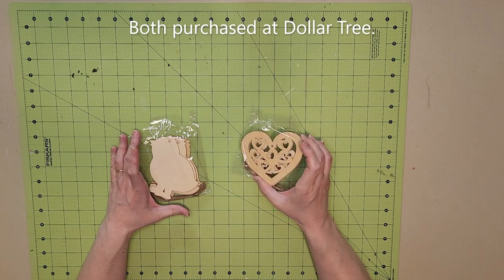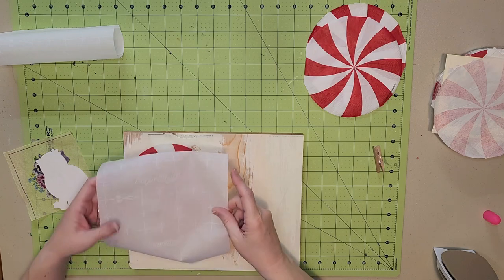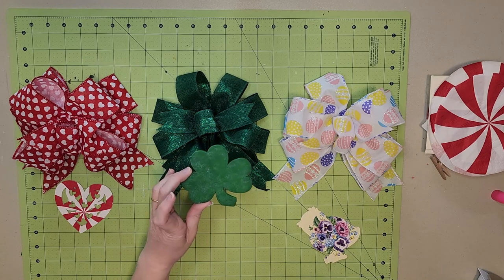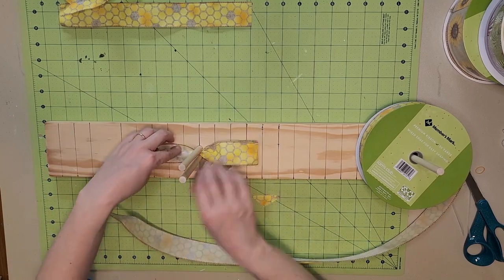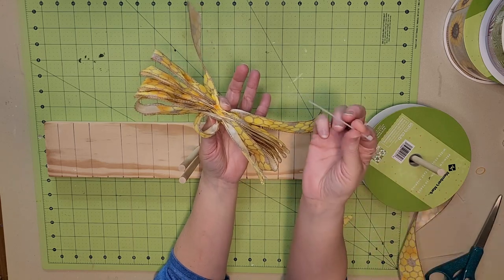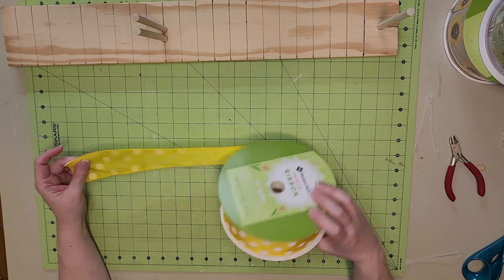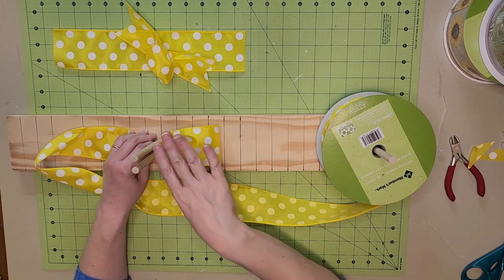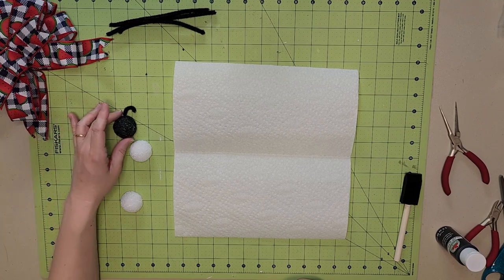Bows & Embellishments for my Seasonal Greeting Sign. February - September (January was already done)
Hello! I’m so happy you’re here to watch & craft with me. 😊

Today I'm making bows & embellishments to go with a seasonal greeting sign I created in a video, a few weeks ago. Link to the original video

I'll be decoupaging some napkins onto MDF Dollar Tree shapes using Mod Podge & the iron-on method, repurposing some plastic "trash" to make a bee & creating an ant out of styrofoam balls, a popsicle stick & pipe cleaners. 😃

Sabrina - DIYing to Craft 🤍